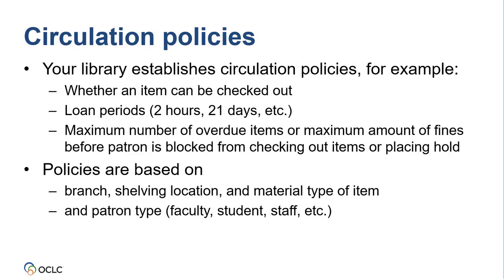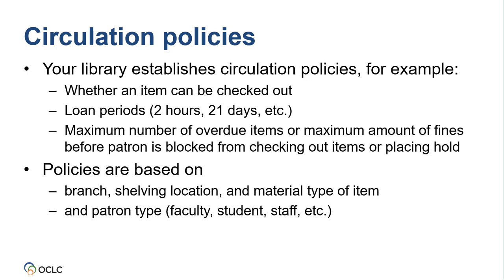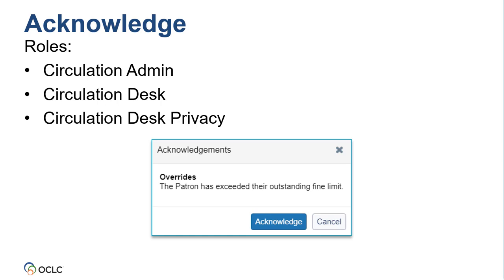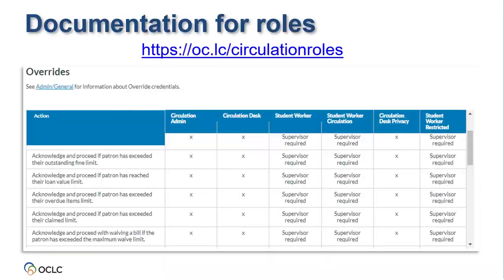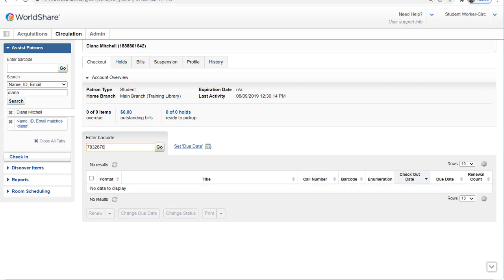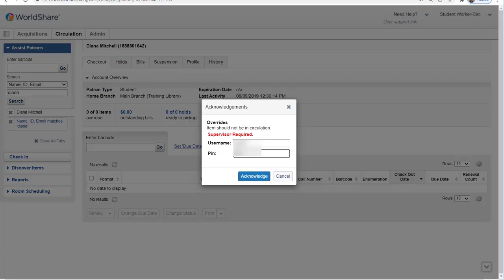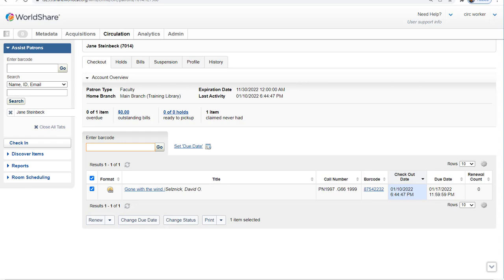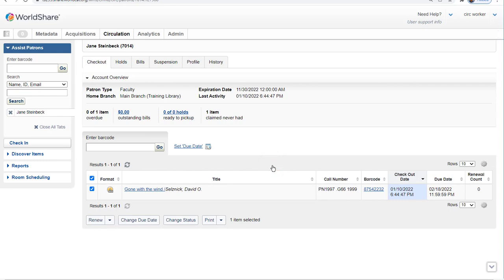WorldShare Circulation: Overrides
In this video, you’ll learn how to process exceptions to your library’s circulation policies (such as checking out a non-circulating item), and when this requires override credentials.